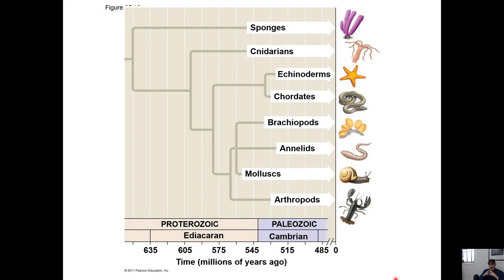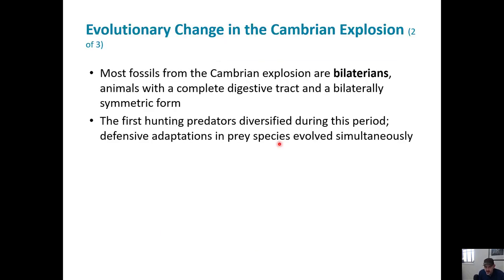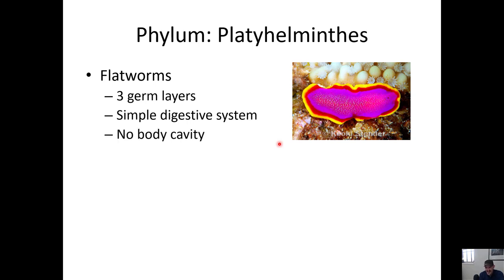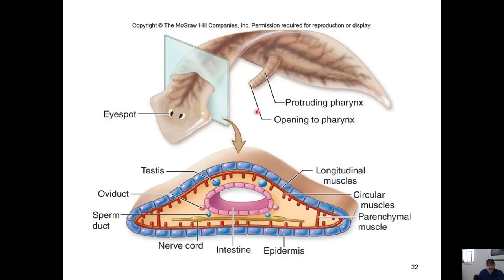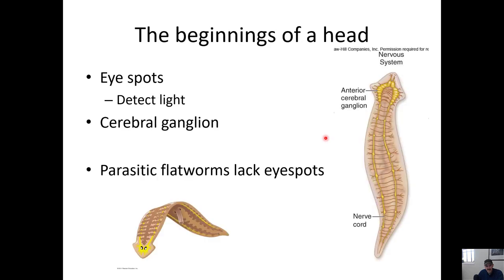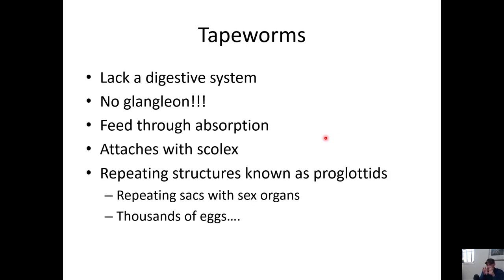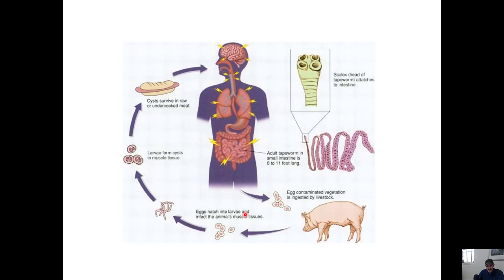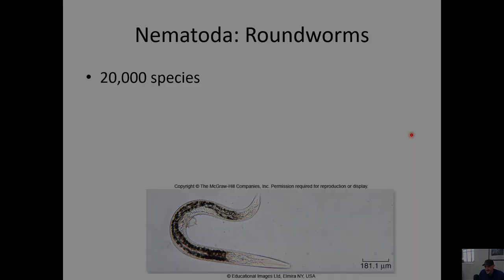Animal Diversity 2: Flatworms